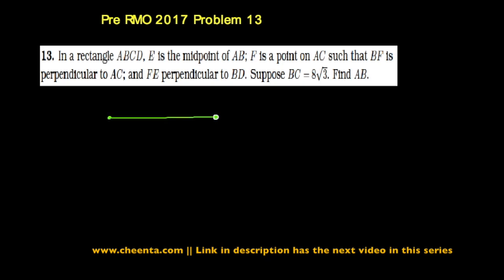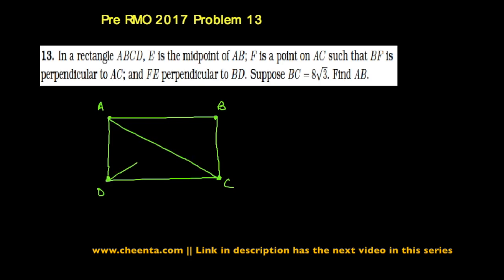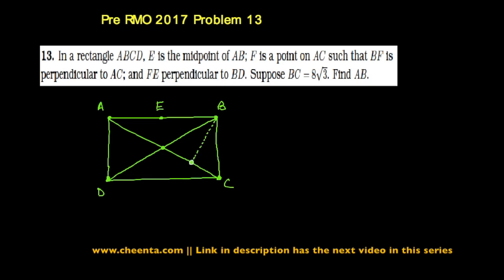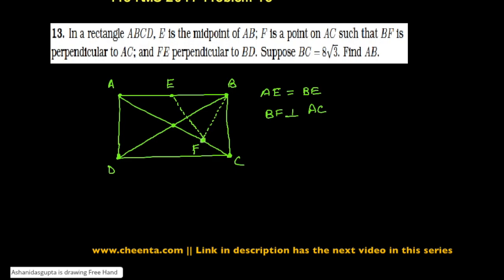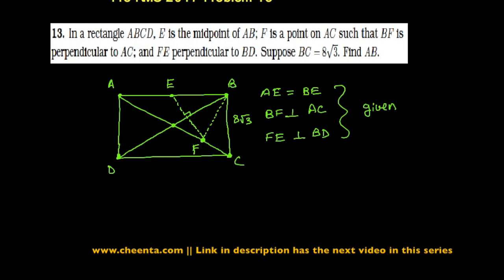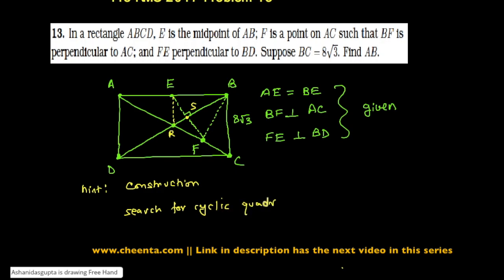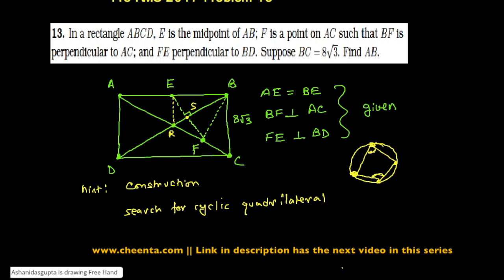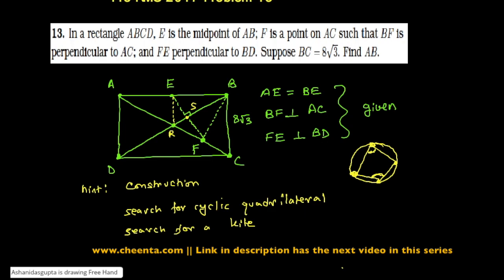Kite in a Circle Part 1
:et's discuss a very interesting problem number 13 from Pre-RMO, 2017 based on Kites in a Circle.

Happy learning!